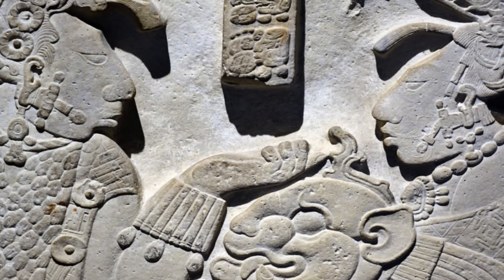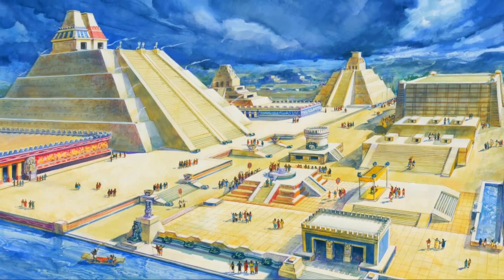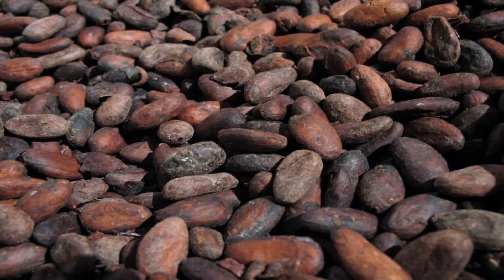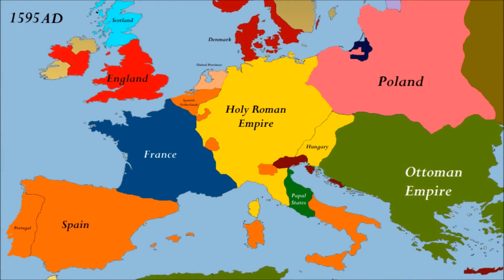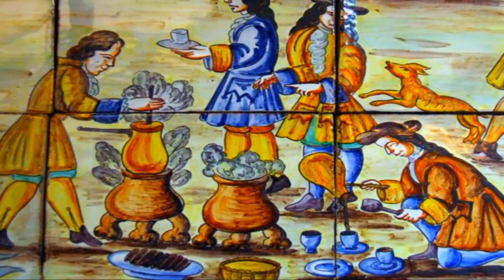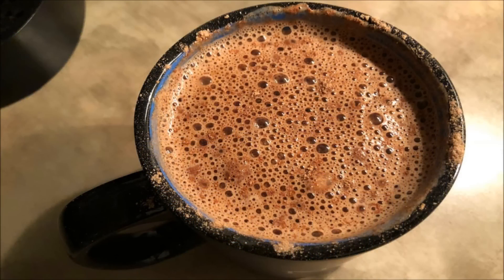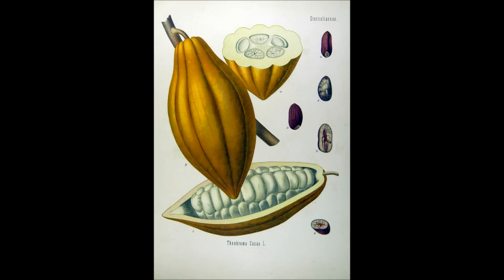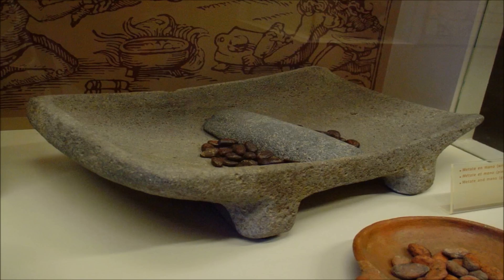The Surprising History of Chocolate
In this video, we take a look at the origins of chocolate, cocoa, and cacao, and explore how it was made, how it spread, and how it was used throughout history.

Brandenburg Concerto No. 4 in G, Movement I (Allegro), BWV 1049 [orig. by JS Bach]
Accralate

Mandarhu – River of Life
Spanish Rose
Beijaflor
Vacation Casual
Invitation to The Castle Ball

Picture attributions

By fir0002flagstaffotos [at] gmail.comCanon 20D + Canon 17-40mm f/4 L - Own work, GFDL 1.2,